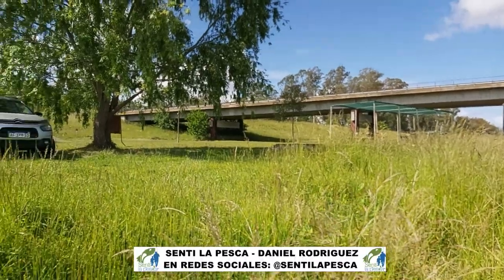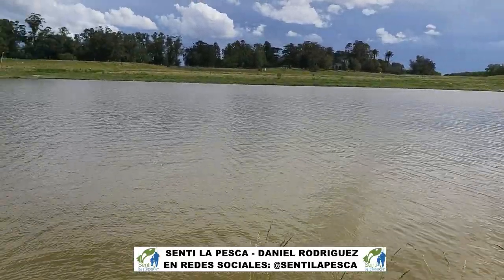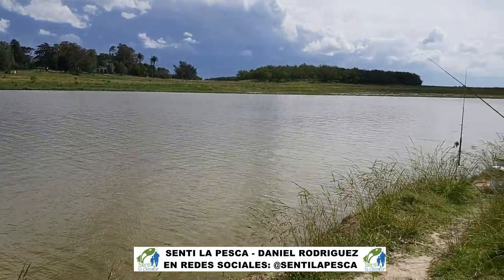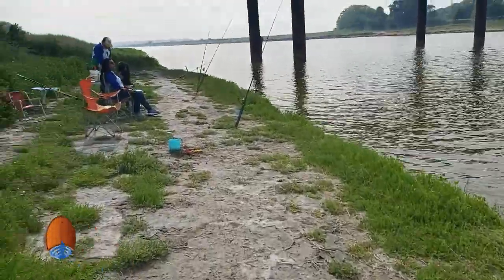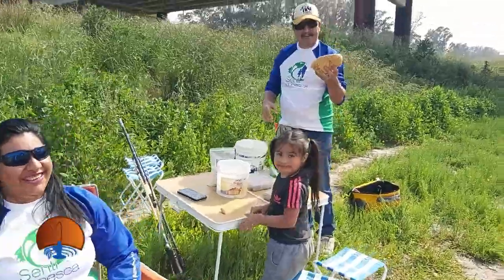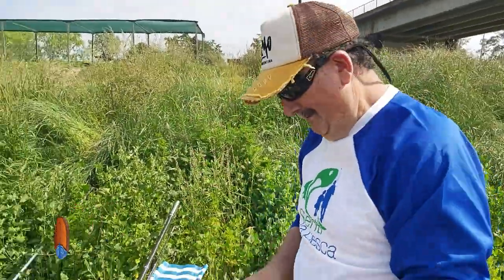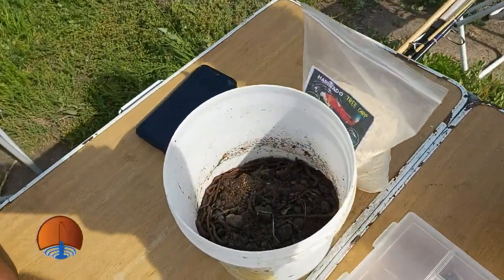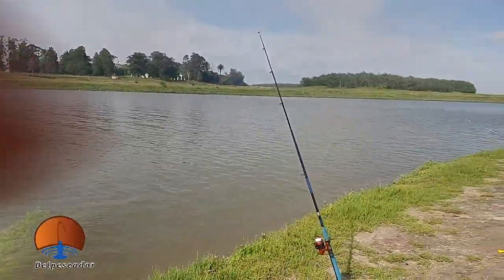NO VAS APODER CREER LA PESCA DE COSTA EN LA POSTRERA DE LEZAMA POR DANIEL DE SENTI LA PESCA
_MIRA EL PROGRAMA POR CABLEVISION FLOW
CANAL 115 AMERICA SPORTS LUNES 01 HS / VIERNES 18 HS SABADOS 19 HS. TAMBIEN POR CABLEVISION CANAL 567 SABADOS 14:30 HS Y DOMINGOS 15 HS HS.